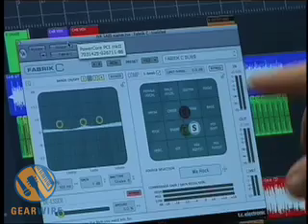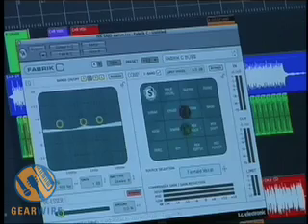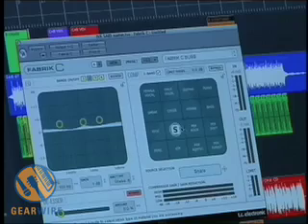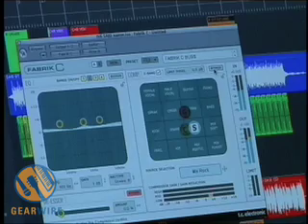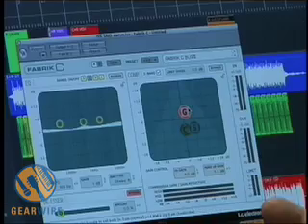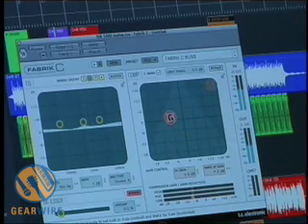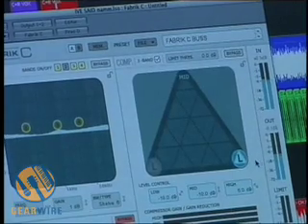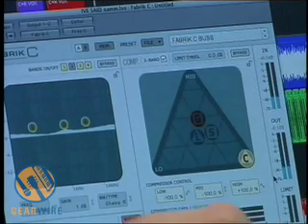And now . . . Fabrik C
Winter NAMM 2006:  Gearwire continues its coverage of TC Electronic's new Fabrik plugins with a demo of Fabrik C, a channel strip for the PowerCore system. Fabrik C features a four-band parametric EQ, a de-esser, and a multiband compressor, all contolled via the company's new "MINT" interface. Fabrik R offers up four styles of reverberation:  Live, Hall, Plate, and Club. We think it's pretty darn cool.